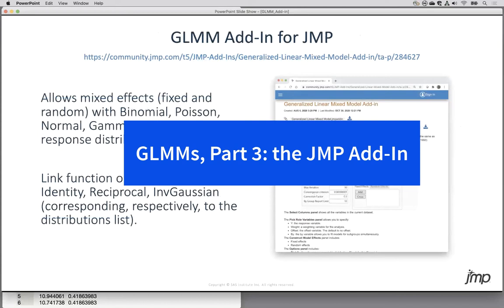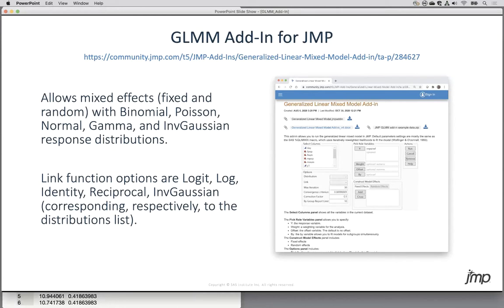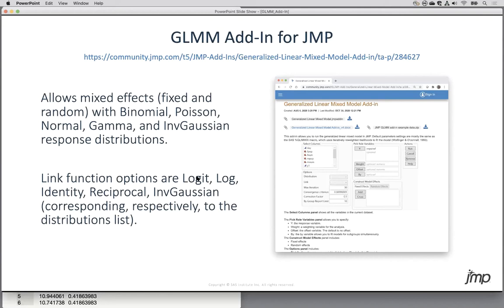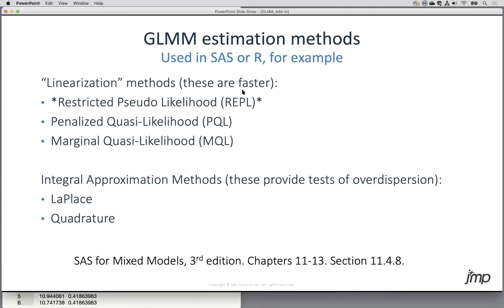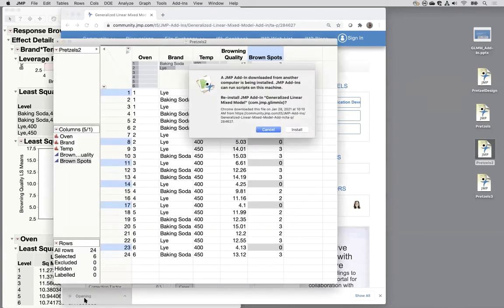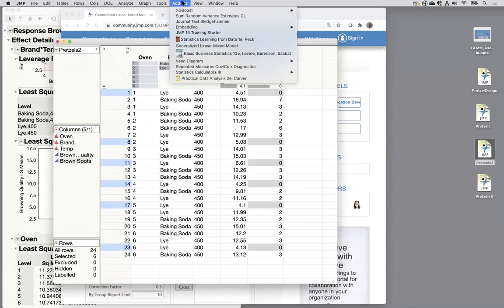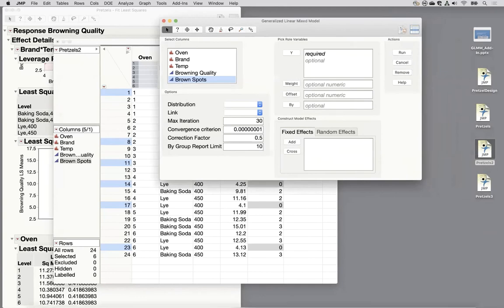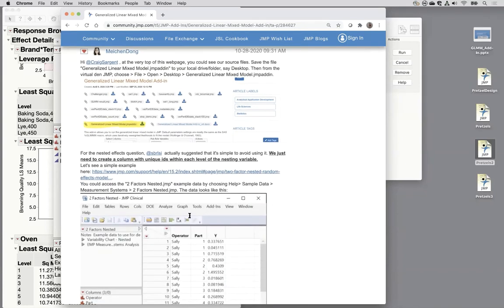Generalized Linear Mixed Models: Part 3 (of 5)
In this JMP Academic Webinar, we cover Generalized Linear Mixed Models in five parts. This is the third part of the series, covering where to find the JMP Add-In, how to install a JMP Add-In, and where to find more examples of using this JMP Add-In.

GLMM Part 1: Intro, Experiment, and lots about Mixed Models (24:09)
Welcome, and reminder of LM, GLM, MM, and GLMM: 0:00
Agenda: 2:32
Review of random effects and mixed models: 3:37
Key difference between a fixed effect and a random effect 7:06
Summary of Experiment: 9:22
Showing the personalities in Fit Model 12:12
Using SLS and Mixed personalities and seeing the same model but some different output options14:02
Exploring the interaction and the overlay plot for the mixed model 17:54
Understanding LSMeans 19:19

GLMM Part 2: More about GLMMs (7:04)
Count data (a Poisson distribution) 0:00
Details about and examples of GLMMs 2:35
Model + Distribution + Link 4:40
Details about REPL estimation

GLMM Part 3: Download and install the Add-In and find more examples! (4:18)
Webpage to download add-in and find more examples 0:00
Downloading and installing the add-in 1:54
Credit to the Add-In author, Meichen Dong 3:32

GLMM Part 4: Count example with Poisson distribution and LOTS of Graphing tips (27:40)
Setting up the Poisson Mixed Model 0:00
Back-transforming Estimates and CIs 2:52
Graph Builder for the Interaction Plot (with lots of JMP tips!!) 10:05
Saving Figures and Output and Data 17:17
Overdispersion 18:20
Back-transforming pairwise comparisons 25:38
Where to find more examples and ask questions 27:08

GLMM Part 5: Proportion example with Binomial Distribution (9:17)
Introducing the Binomial Scenario 0:00
Fitting the binomial GLMM 1:39
Back-transforming Estimates and CIs 4:00
Interaction Plot 6:46
Where to find more examples and ask questions 8:39